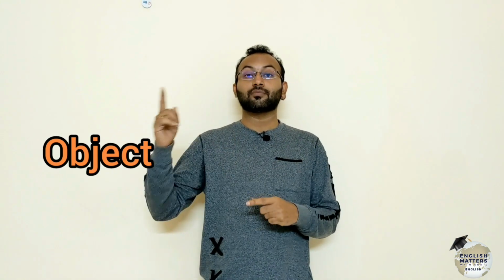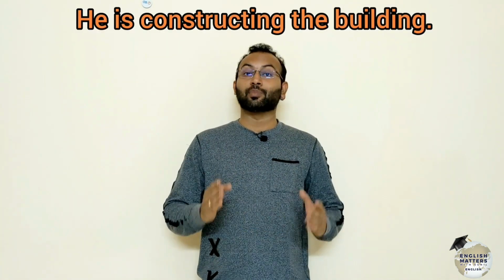Subject, Predicate, Personal Pronoun Explained | Language Fundamentals 2nd Video | (English) | 2023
Subject, Predicate, Personal Pronoun Explained: Master the fundamentals of grammar with this concise guide! Learn how subjects and predicates form the backbone of sentences, and discover the essential role personal pronouns play in communication. Enhance your writing skills and communication prowess today! 📚🖊️